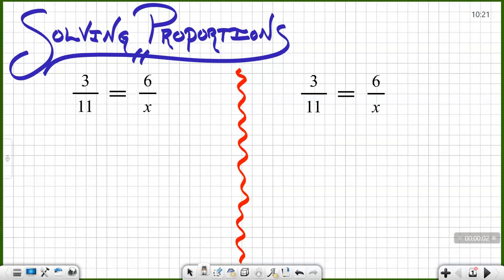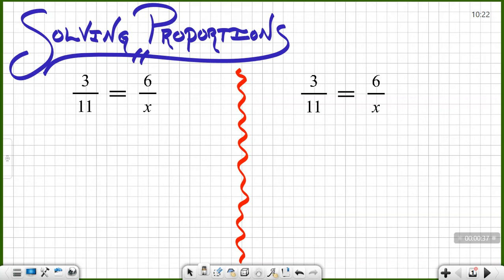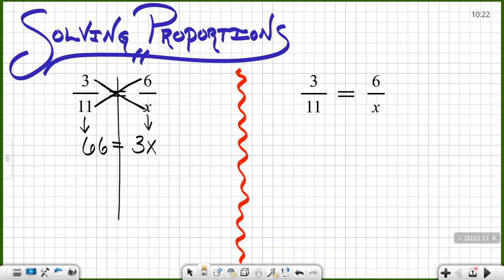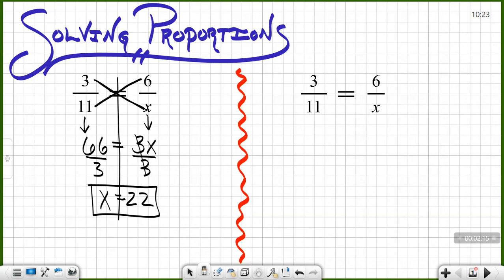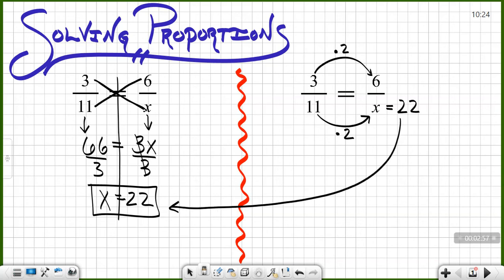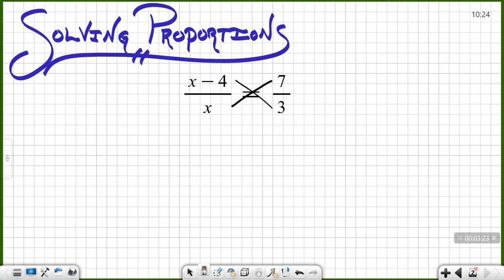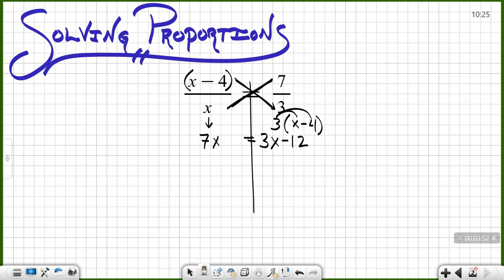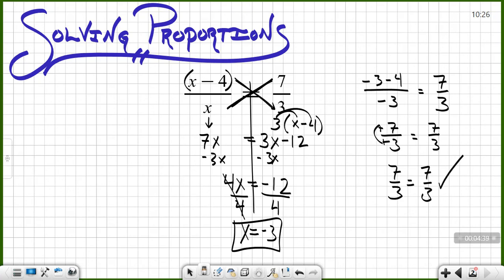Algebra Lesson 2.6: Solving Proportions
This lesson teaches you how to solve a proportion. It begins with a basic proportion and then teaches how to solve more complex proportions involving distribution.